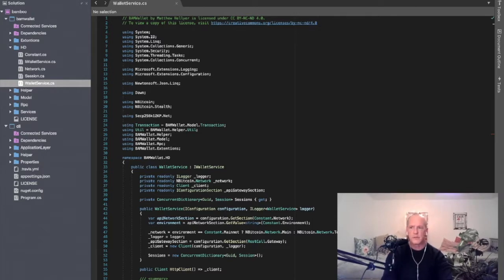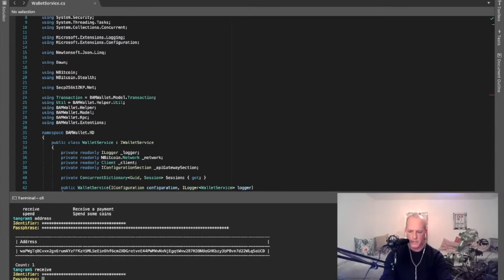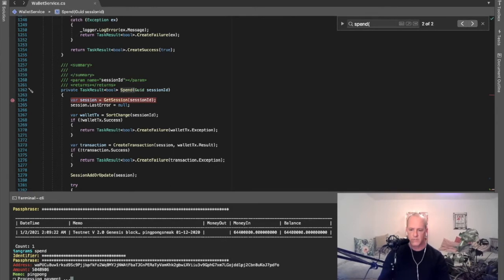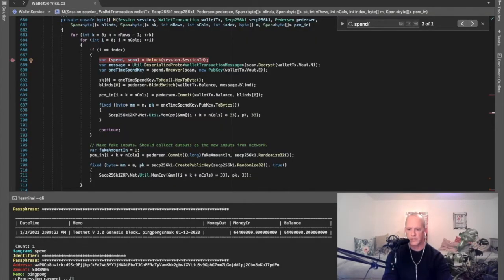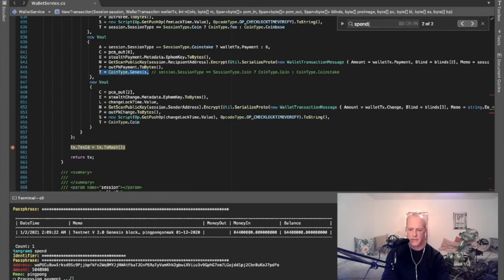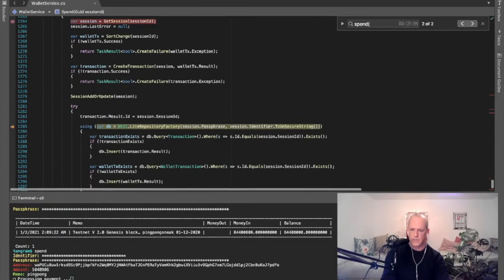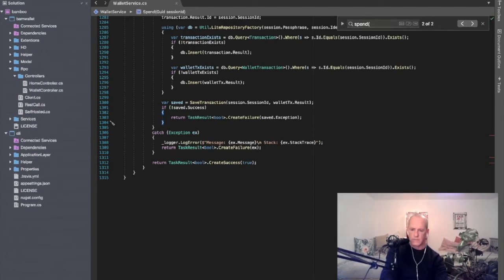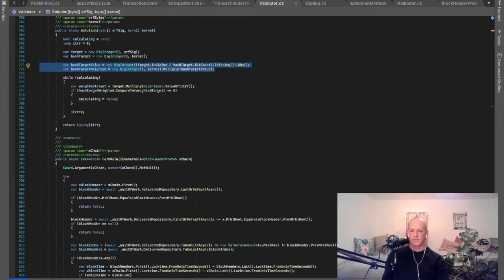Tangram Wallet Walkthrough - Testnet 2. Code Live Stream, 04 Jan 2021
Tangram's Core Dev, Matthew (AKA 'pingpong') reviews some of the code for Tangram's Testnet 2 Wallet.

Private, secure and fungible, as well as fast, fee-less, and scalable - the Tangram Platform is a cryptocurrency created with a singular vision: to inspire, mobilise and empower a new generation of cypherpunks.

Testnet 2 was released to Closed Beta on the 29th of December 2020.

Chapters:
TBD